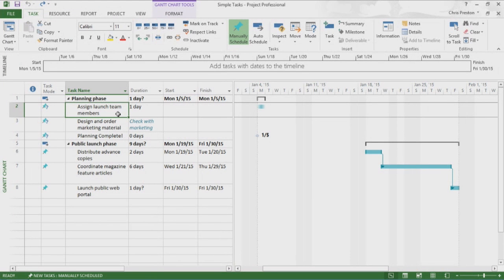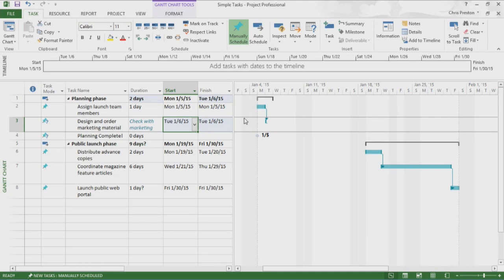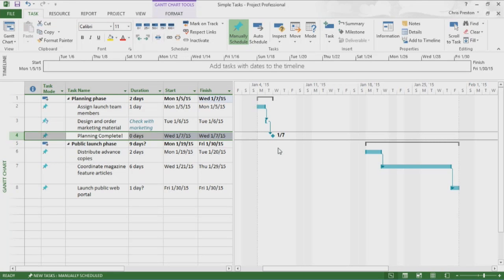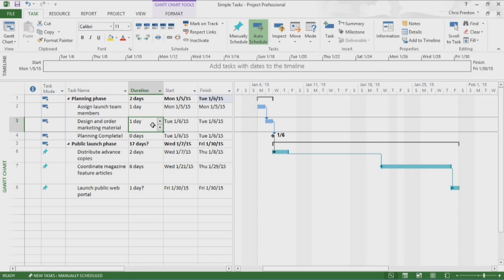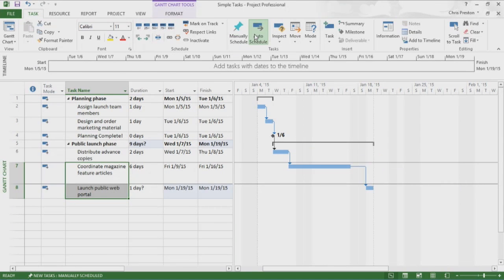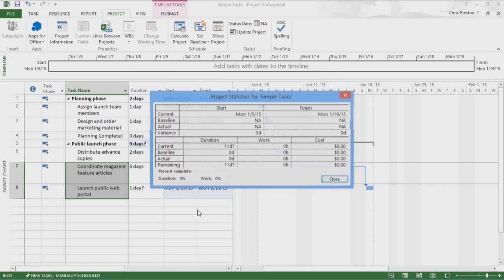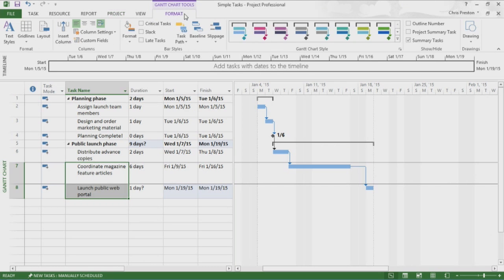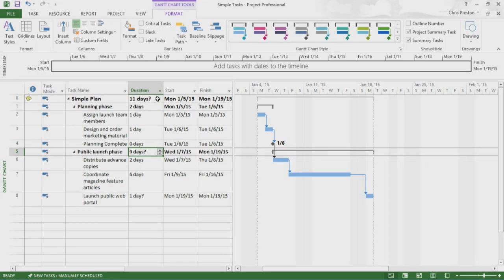Modulo 3 - Demostración: Vincular tareas, usar programación automática y comprobar la duración de u